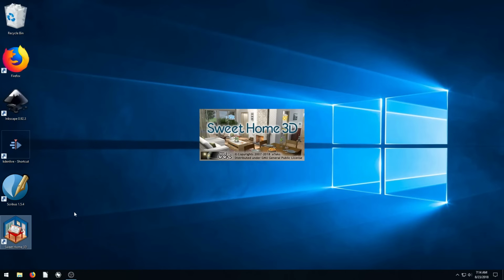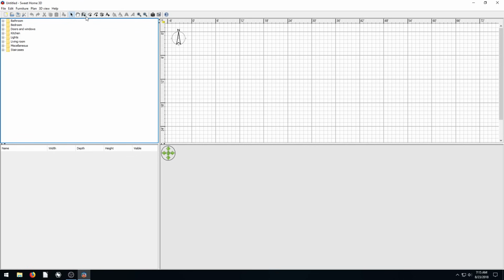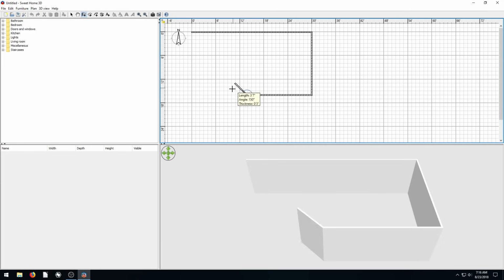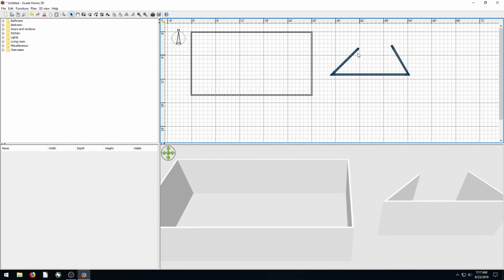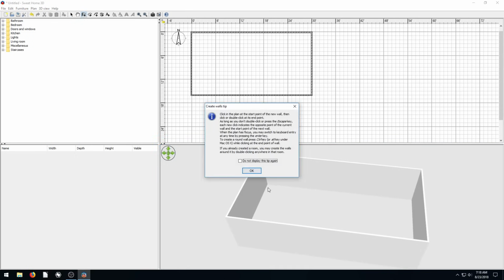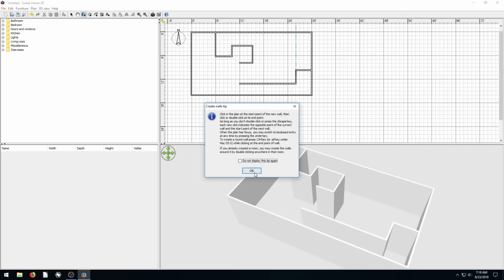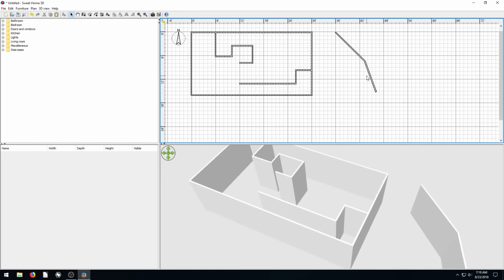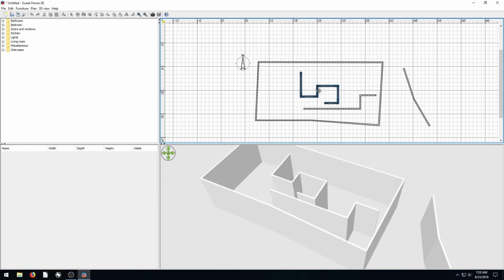SH3D Lesson 1 - Create Walls & Basic Intro